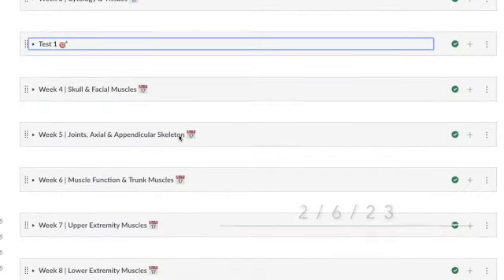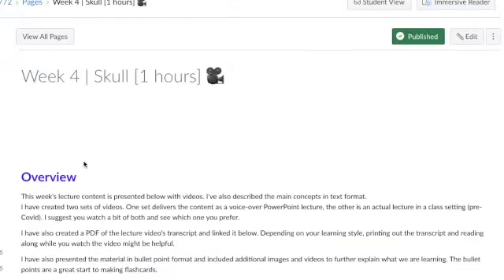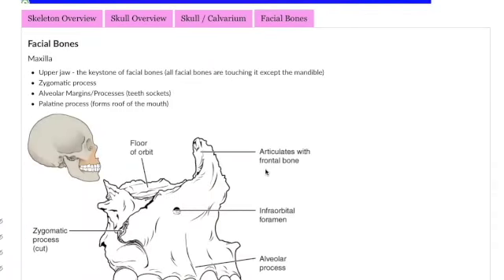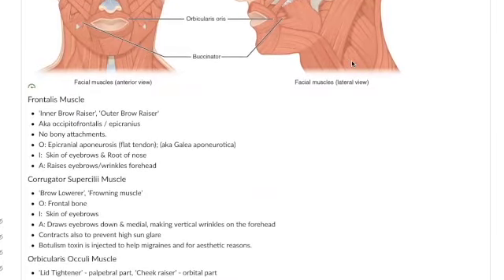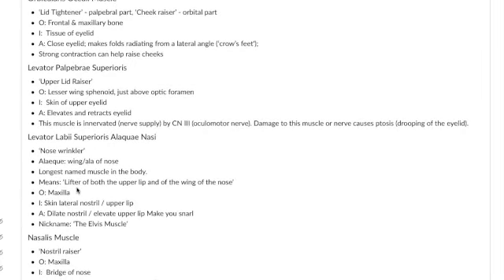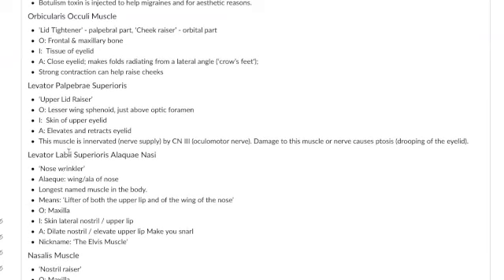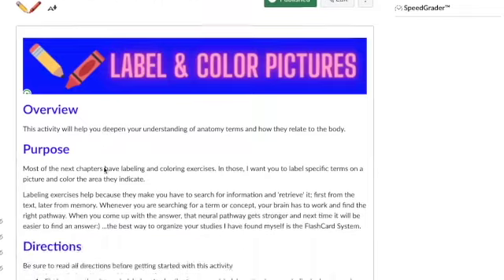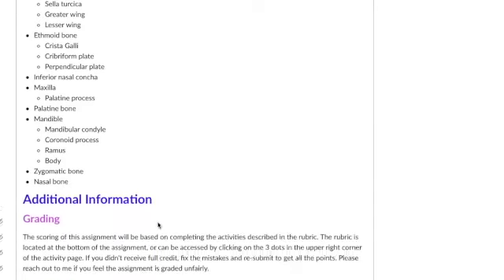Bio16 - Week 4 - Preview (2/6/23)